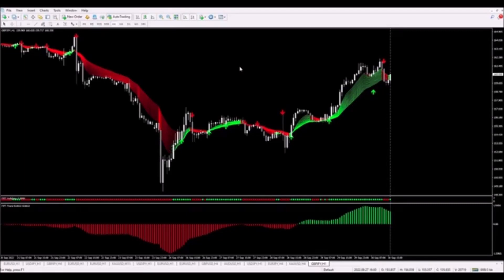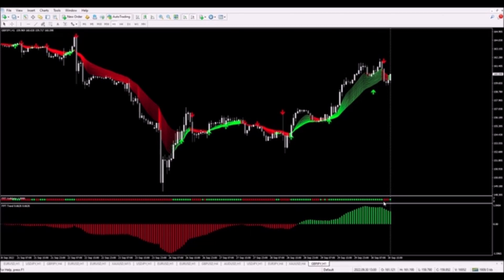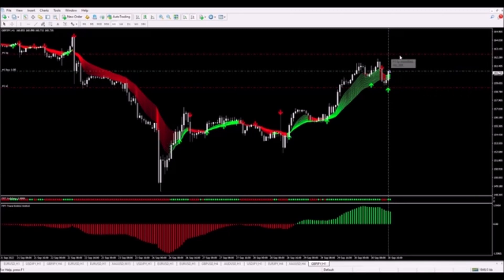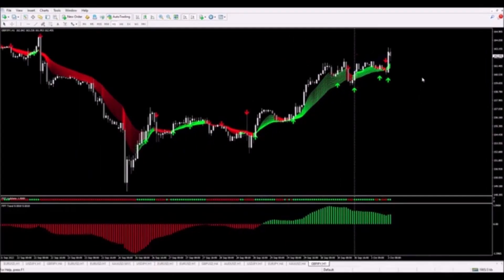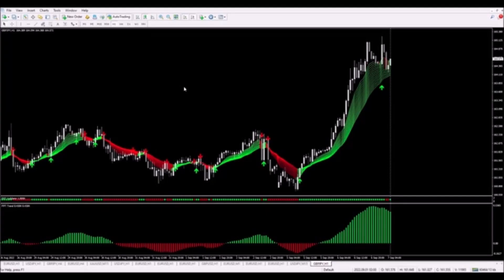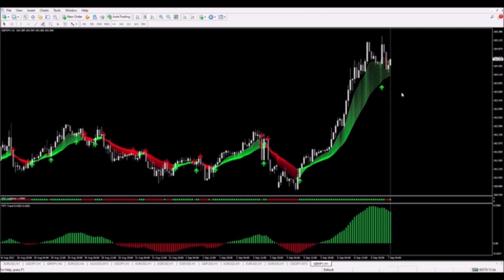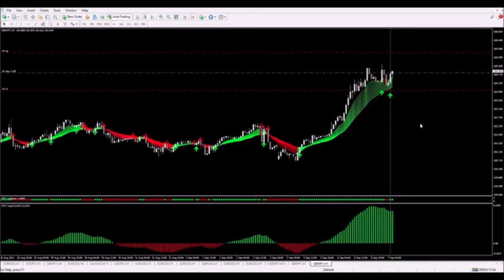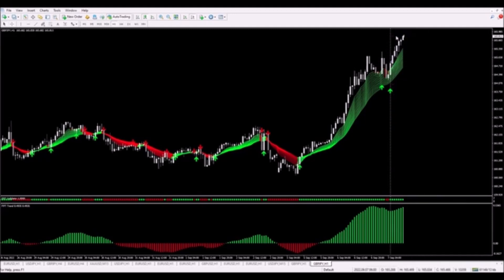GBPJPY Buy Trade Strategies Forex Profitude Demo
Are you tired of struggling to find profitable trading strategies in the forex market? In this video, I'm going to reveal my top GBPJPY buy trade strategies that have consistently yielded impressive results.

Whether you're a beginner or an experienced trader, these strategies will help you maximize your profits and achieve forex profitude. Join me as I walk you through step-by-step instructions and demonstrate them on a demo account for a risk-free learning experience. Don't miss out on this opportunity to take your forex trading to the next level.